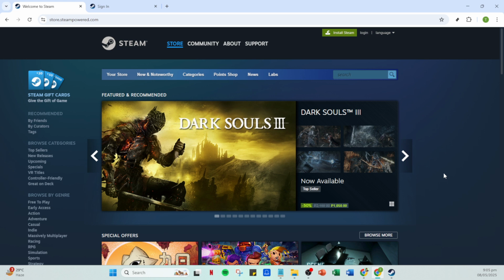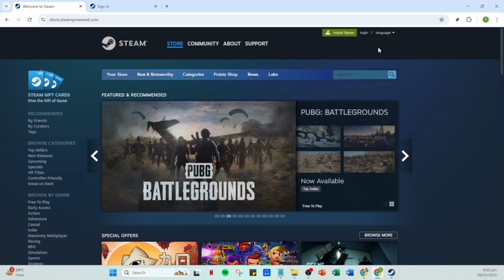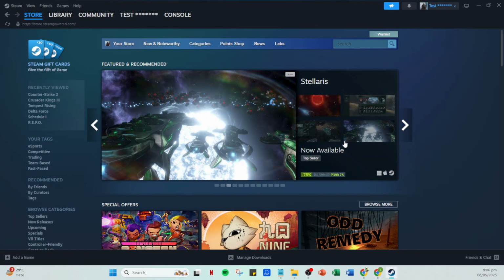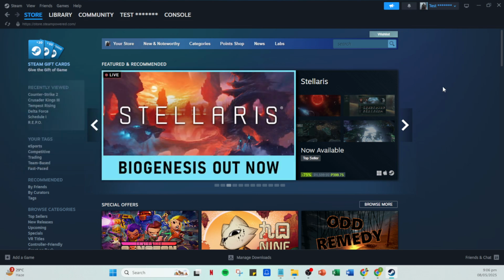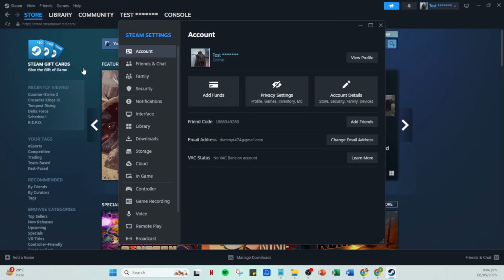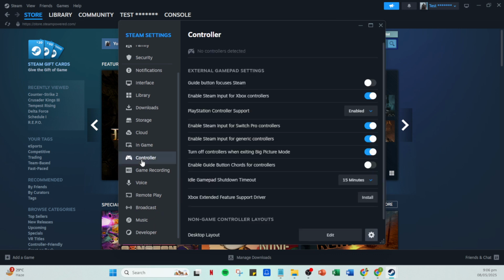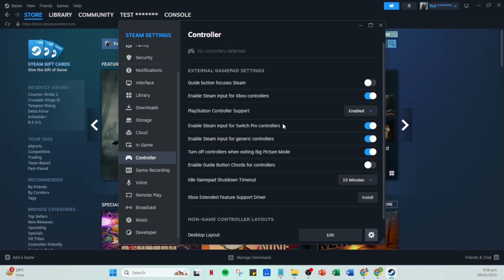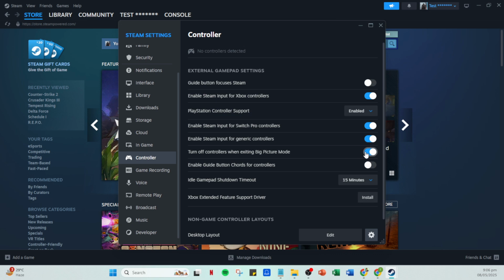How To Turn Off Your Controller When Playing Steam Games on PC [2025 Full Guide]